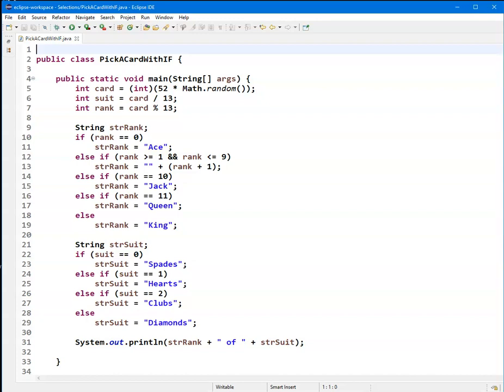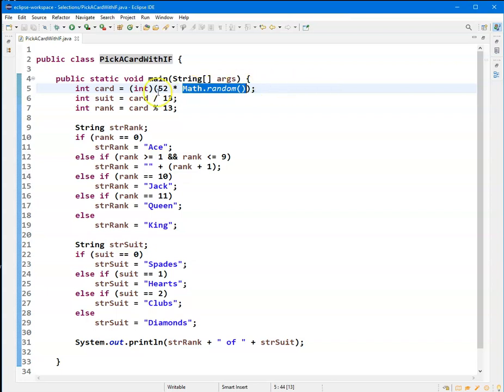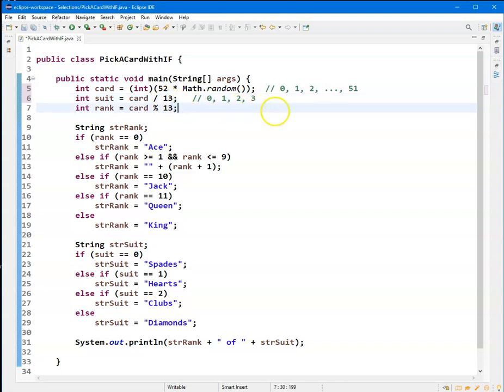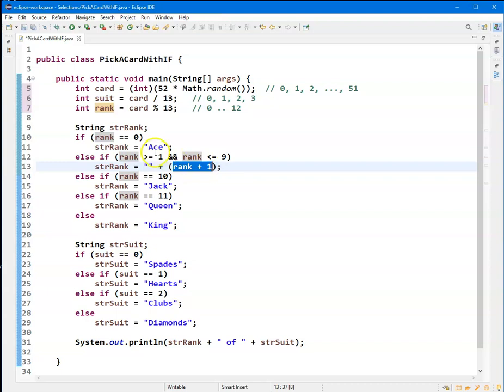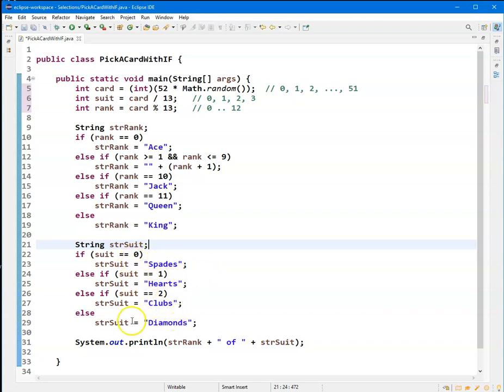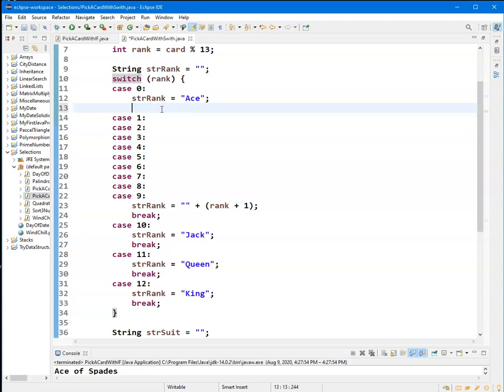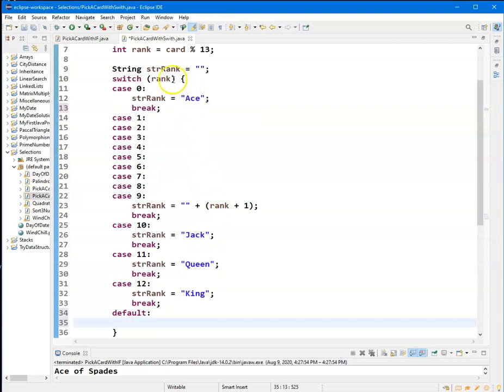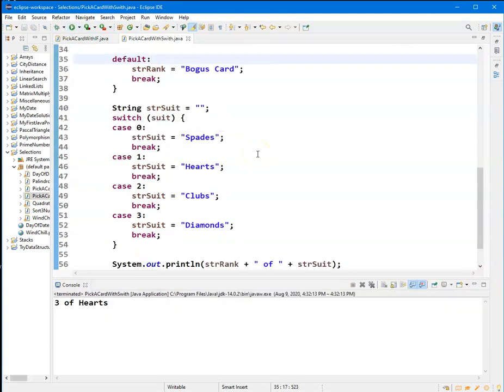CSC-111 - Chapter 3 - Silvestri's Selection Code (3 of 4)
Pick a Card with If and Switch statements